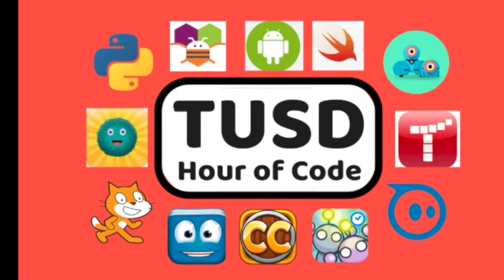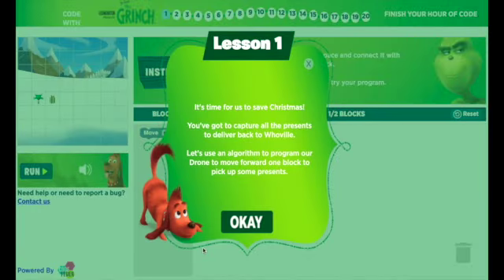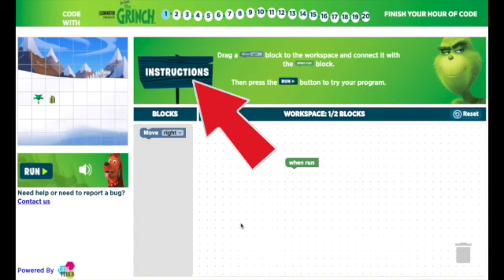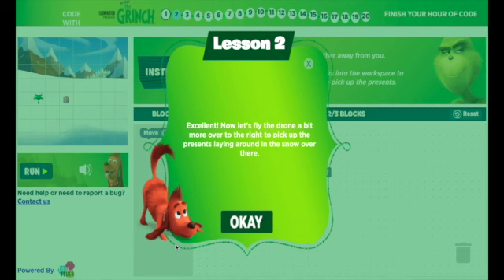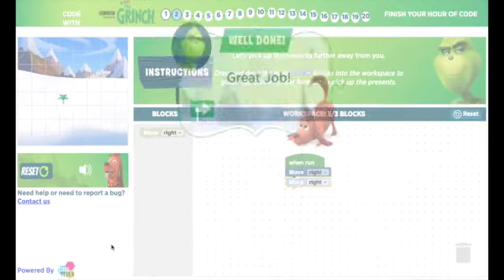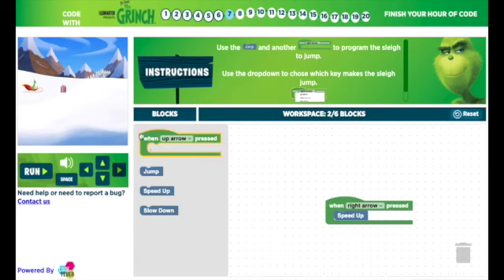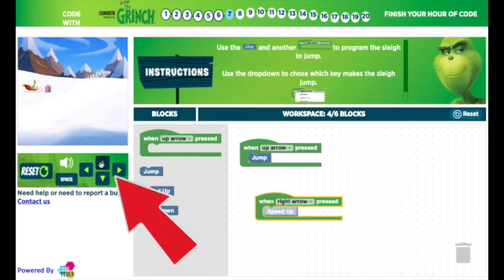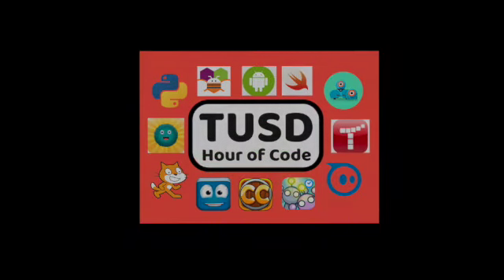The Grinch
This video explains how to code with the website app The Grinch for the TUSD Hour of Code.